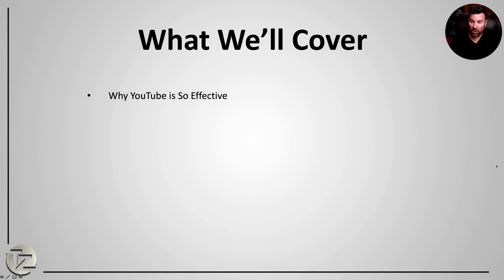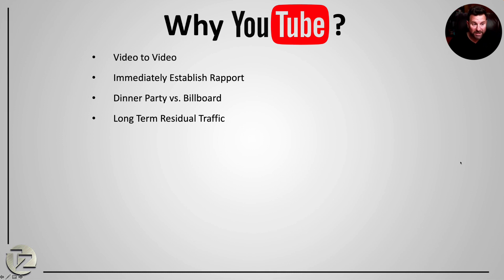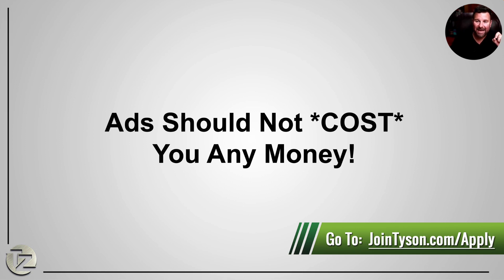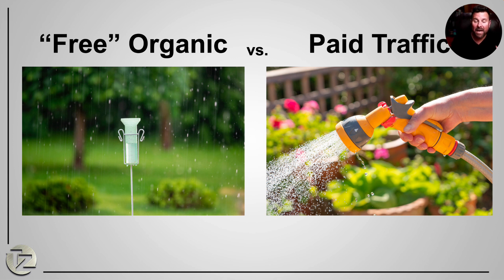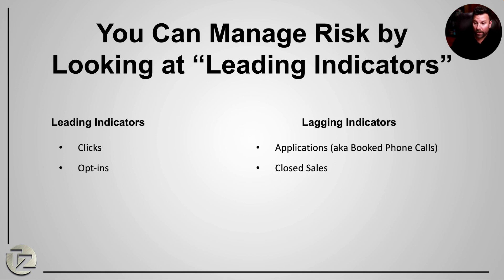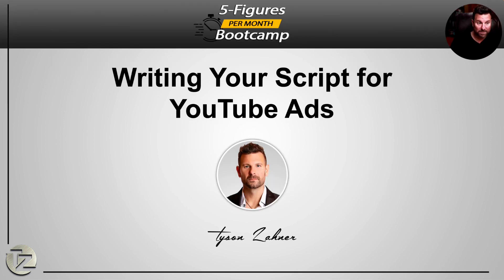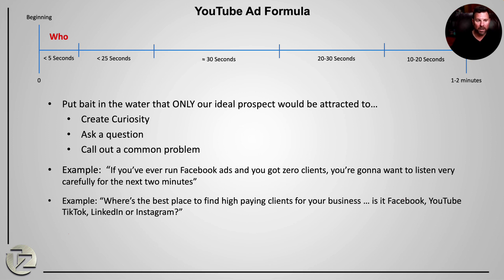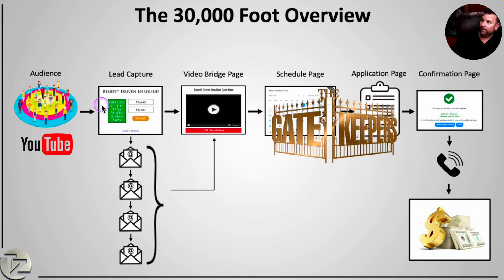Free Webinar on YouTube Ads mov